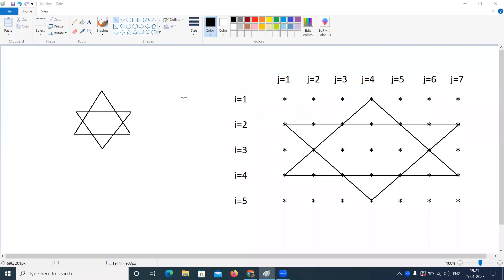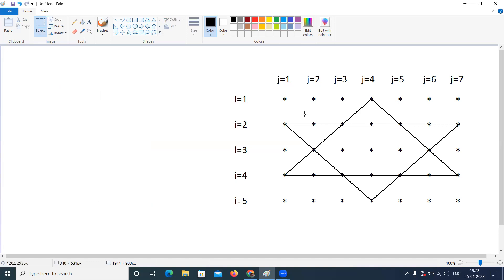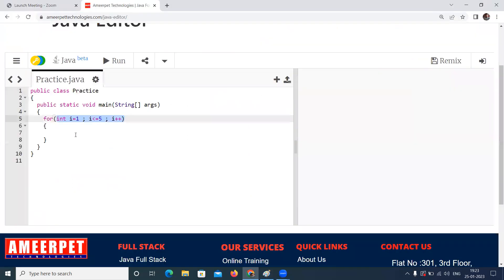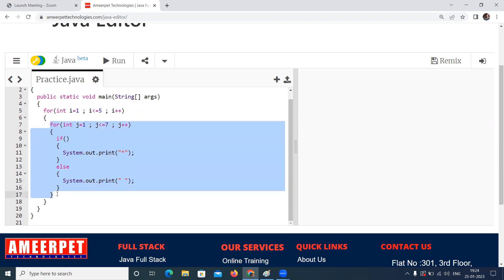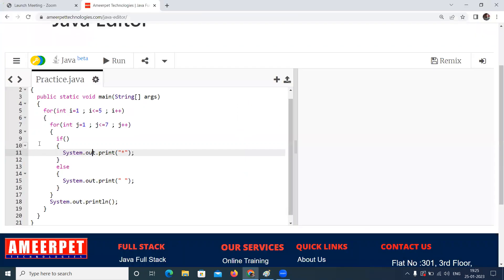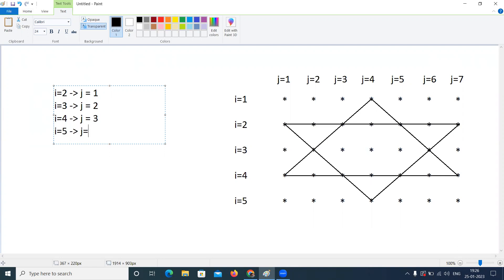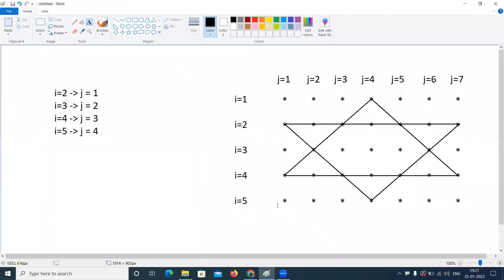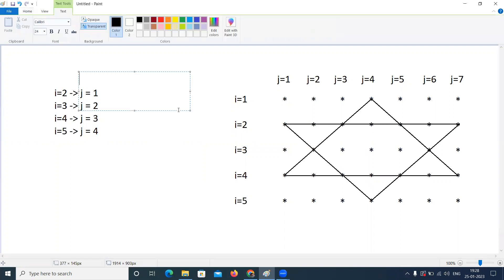Chakra Pattern | Patterns Logics | Ameerpet Technologies | By Srinivas